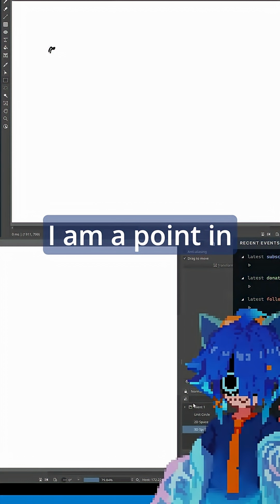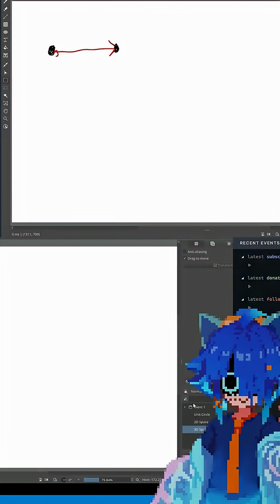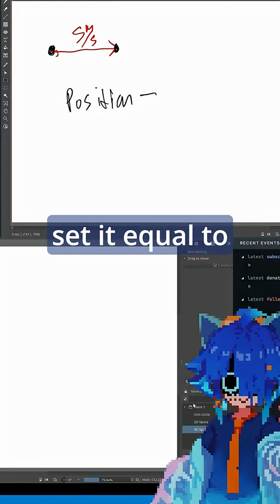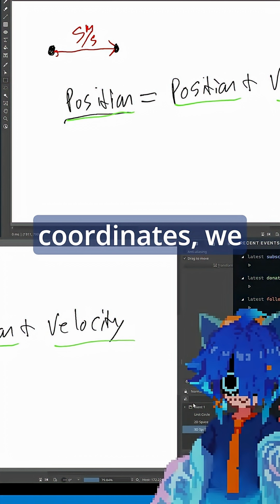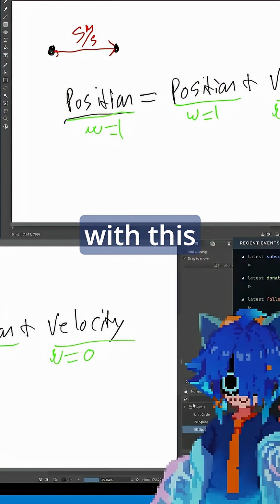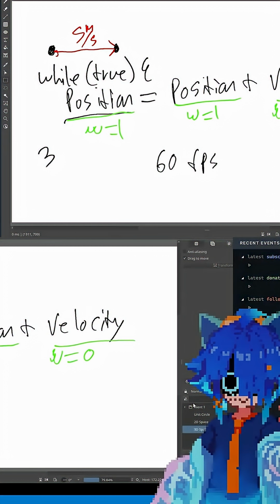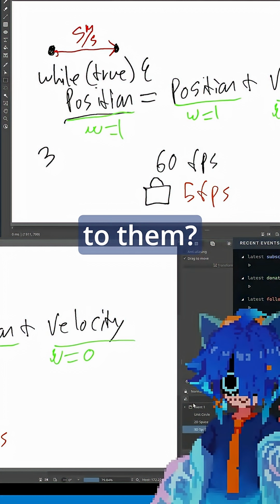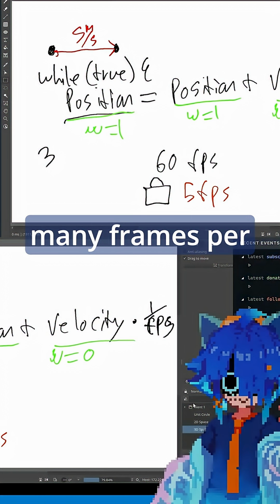Simple Kinematic Physics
Position = Position * Velocity * 1/FPS will get you very far into physics!